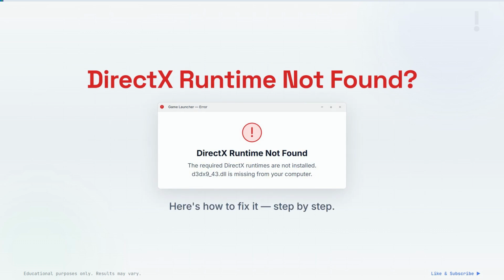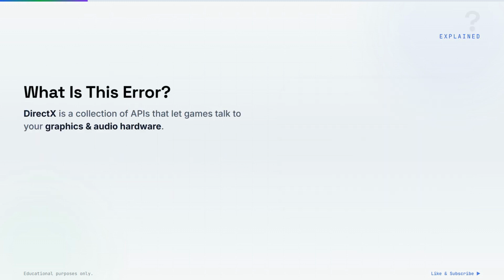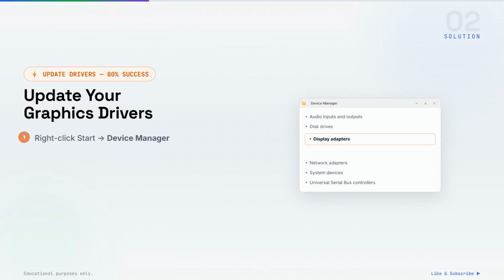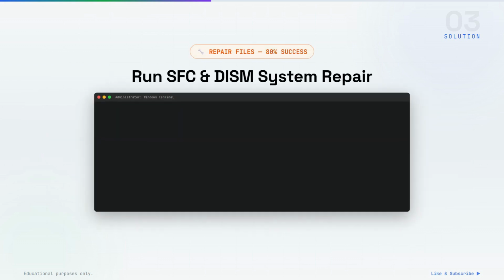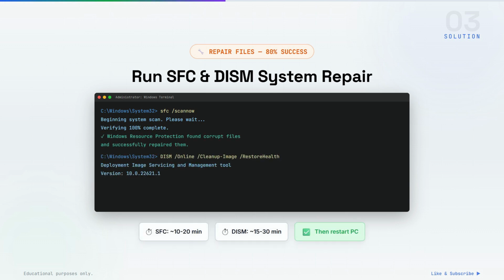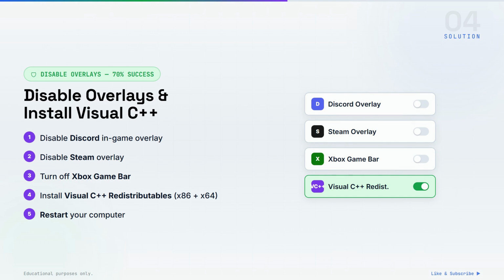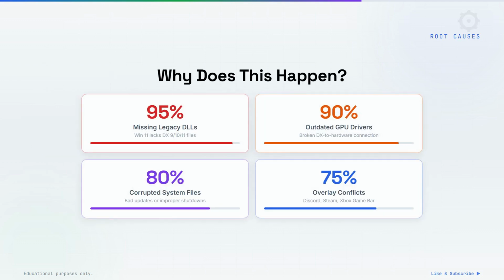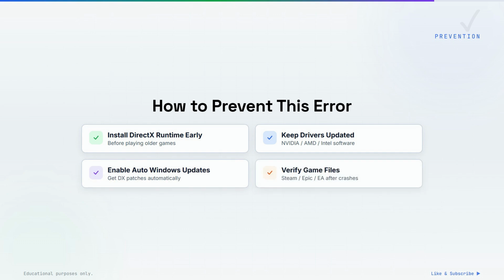DirectX Runtime Not Found — Game Won't Launch? How to Fix (2026)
DirectX Runtime Not Found error preventing your game from launching? Here's the fastest fix for missing DirectX runtime libraries on Windows 11 and 10.

⏱ Timestamps:
0:00 — DirectX Runtime Not Found Error
0:07 — Solution 1: Install DirectX End-User Runtime
0:36 — What Is This Error?
1:02 — Solution 2: Update Graphics Drivers
1:28 — Solution 3: Run SFC and DISM Repair
1:58 — Solution 4: Disable Overlays & Install Visual C++
2:30 — Why Does This Happen? (Root Causes)
3:01 — How to Prevent This Error
3:24 — Like, Subscribe & Comment

DirectX Runtime Not Found is one of the most common errors gamers face on Windows 11. The issue occurs because Windows 11 ships with DirectX 12 but does not include legacy DirectX 9, 10, and 11 runtime libraries that many games still require.

In this video, you will learn how to install the DirectX End-User Runtime from Microsoft, update your GPU drivers, repair corrupted system files with SFC and DISM, disable conflicting overlay applications, and install Visual C++ Redistributables.

These proven solutions fix 80-85% of DirectX errors within minutes.

📋 Steps Covered:
1. Install DirectX End-User Runtime Web Installer from Microsoft
2. Update GPU drivers (NVIDIA / AMD / Intel) with clean installation
3. Run SFC /scannow and DISM /RestoreHealth to repair system files
4. Disable overlay apps (Discord, Steam, Xbox Game Bar)
5. Install Visual C++ Redistributable (x86 + x64)